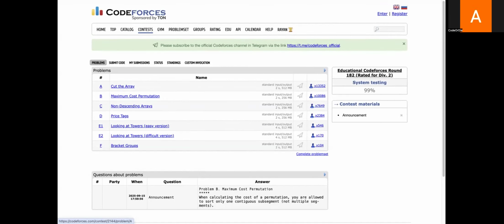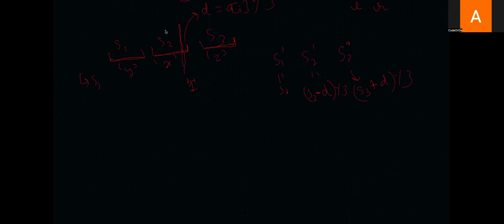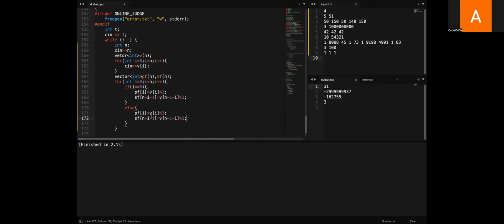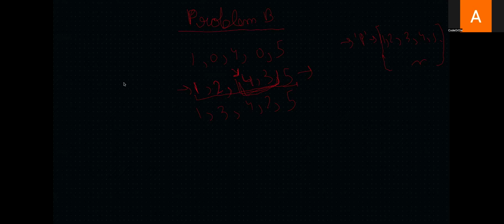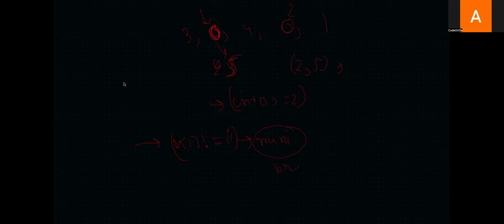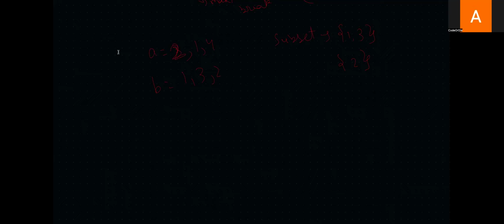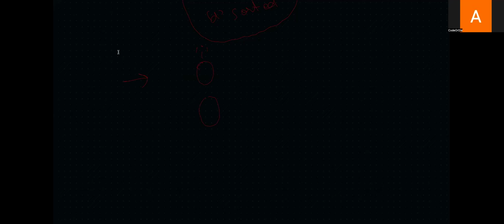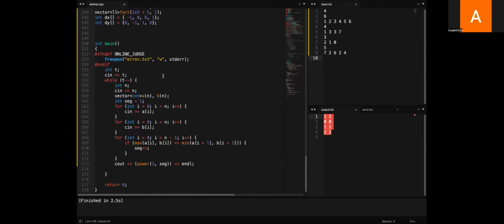Educational Codeforces Round 182 | Video Solutions - A to C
At 23:06 , its sf[n-i] and not sf[n-1]. Sorry for the mistake, please correct it.
Have discussed problems from A to C.